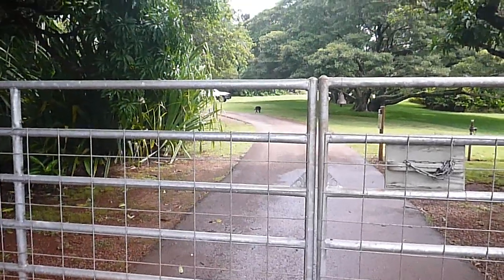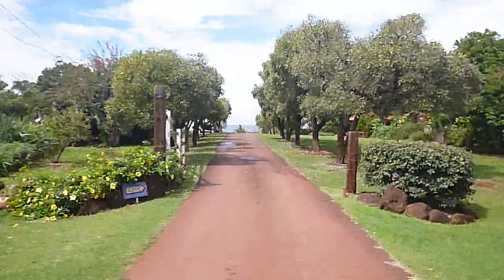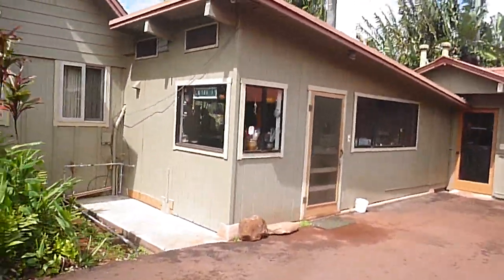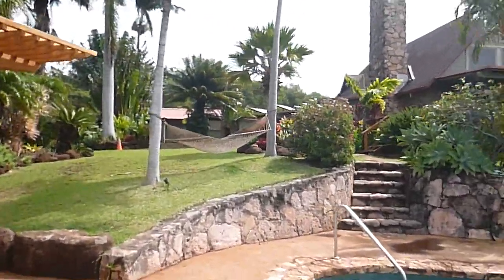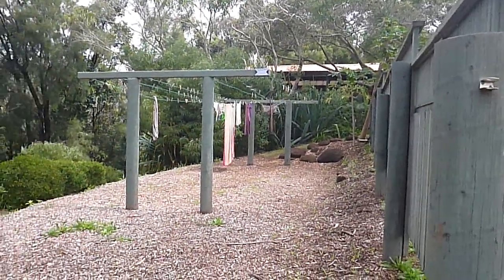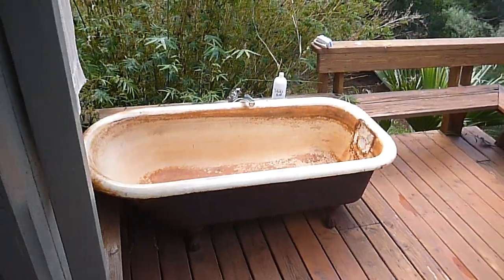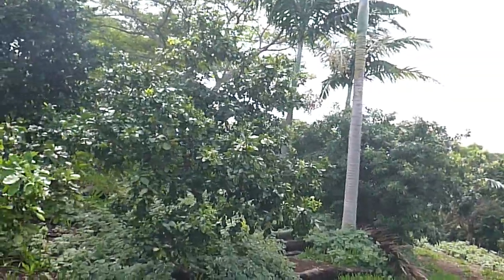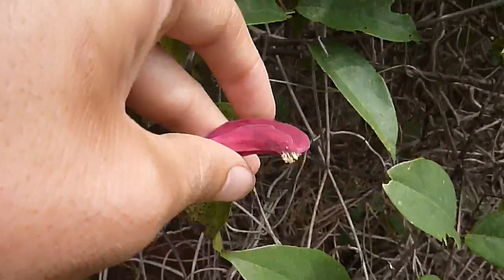The Hui Tour: Part 1